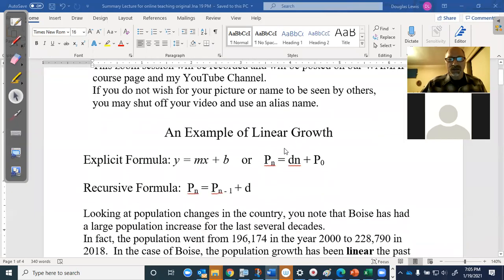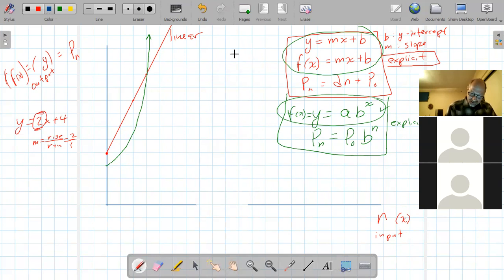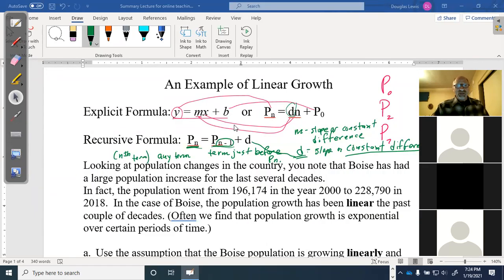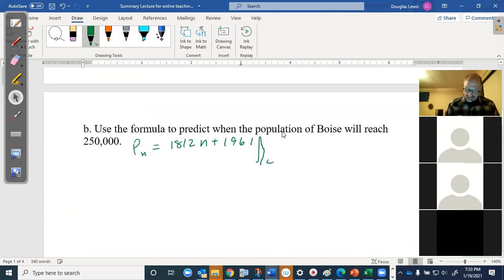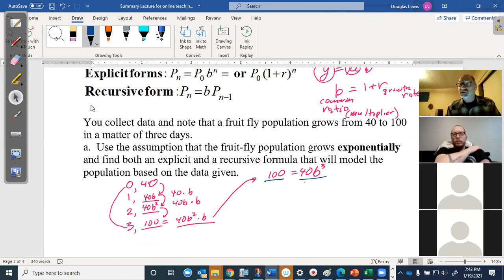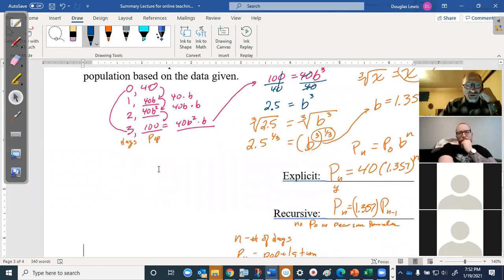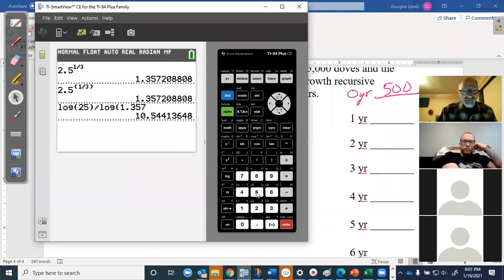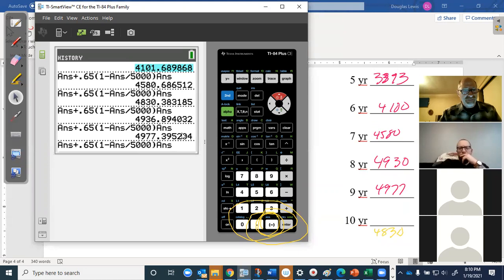Growth Models Lecture Jan 19 PM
Summary of Growth Models: Linear, Exponential, Logisitic relations using Explicit and Recursive Formulas.